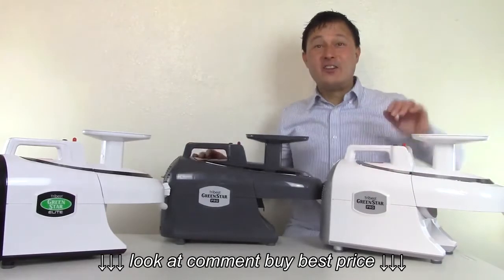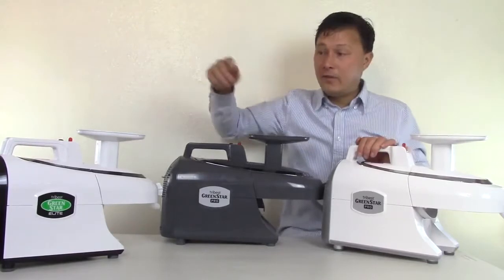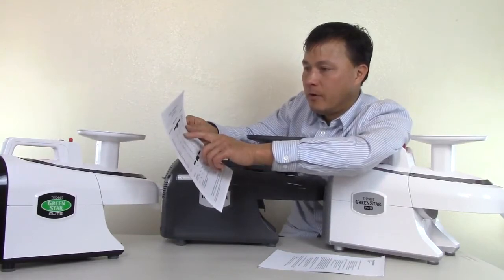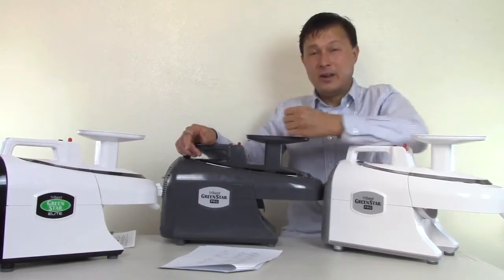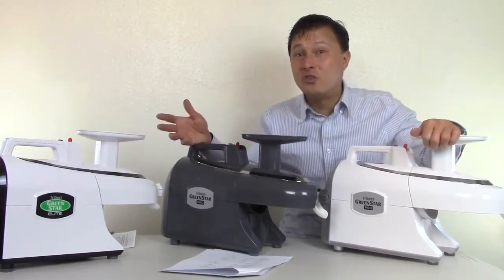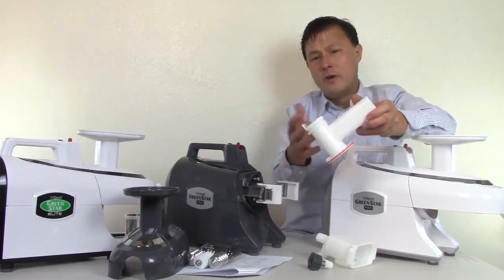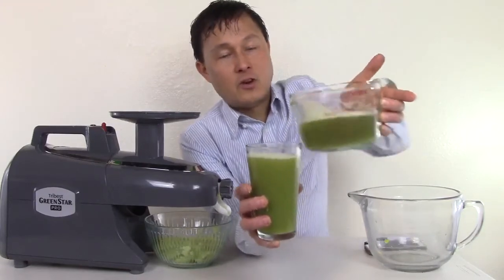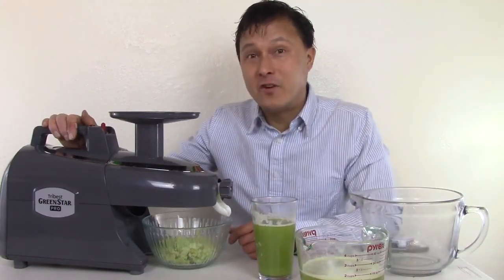Best Commercial Certified Slow Juicer for Your Home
Best Commercial Certified Slow Juicer for Your Home, Best Commercial Certified Slow Juicer for Your Home